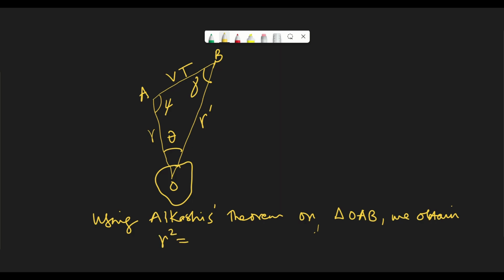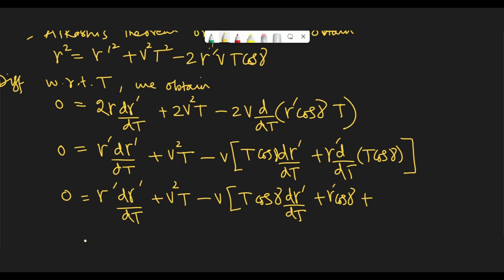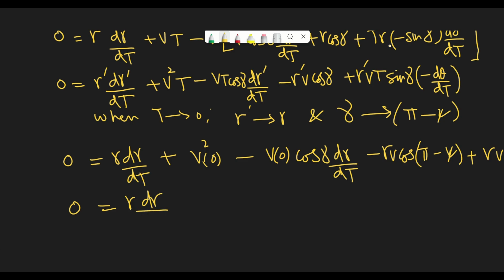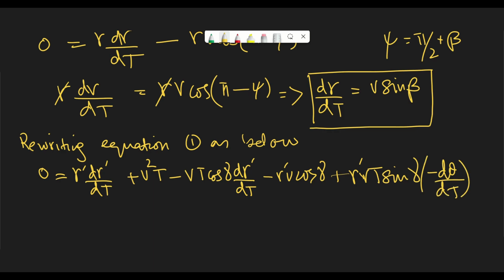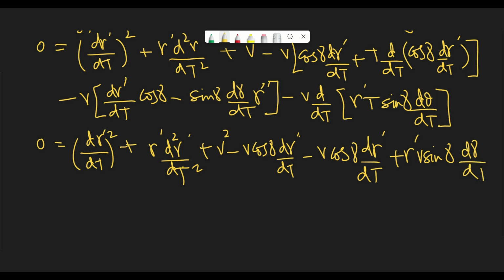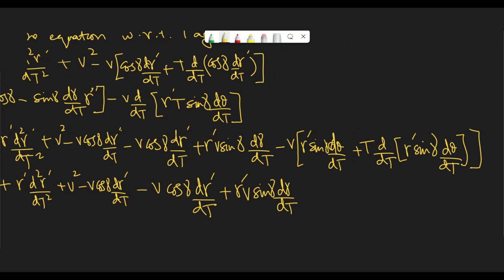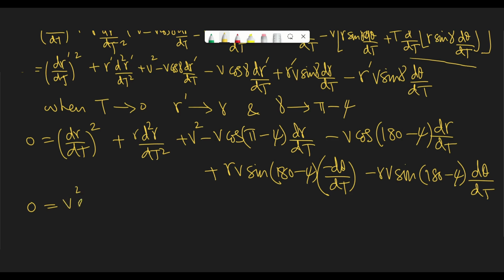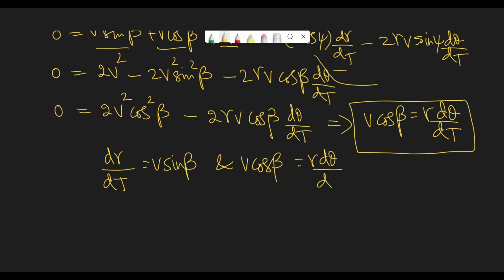Newton's First Law of Motion - Law of Inertia, Inertial Mass, Gravitational Mass, Physics, Mechanics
Extra mathematical derivations for the lovers of Calculus